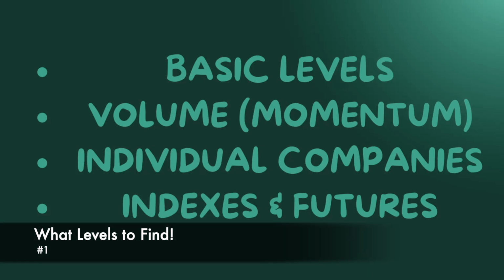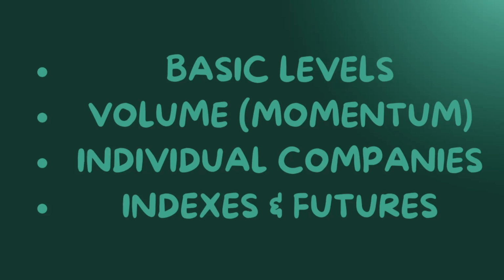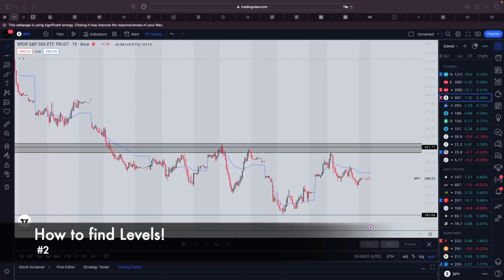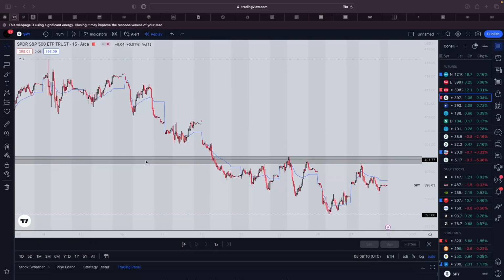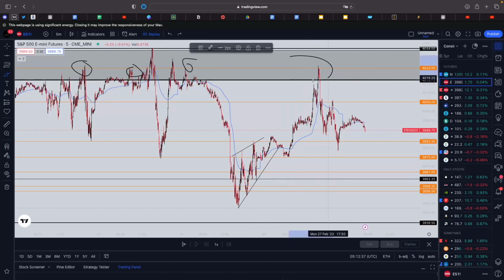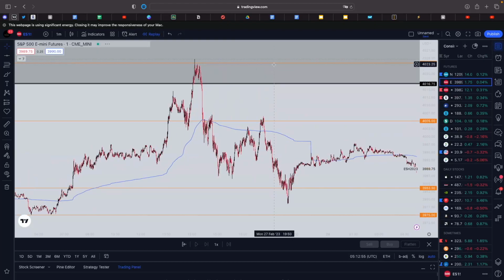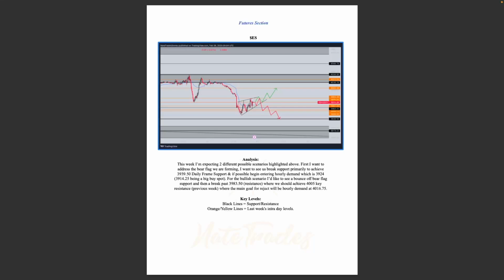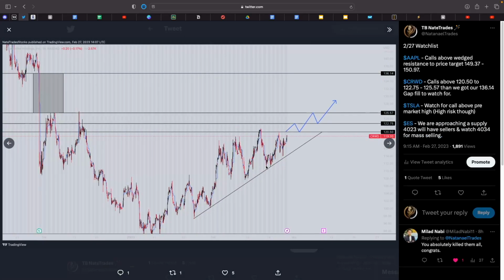How To Find Levels on $SPY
Hello Traders! In this video I will be going over how to find levels on $SPY and my personal analysis on key details that allow me to become a great $SPY trader.